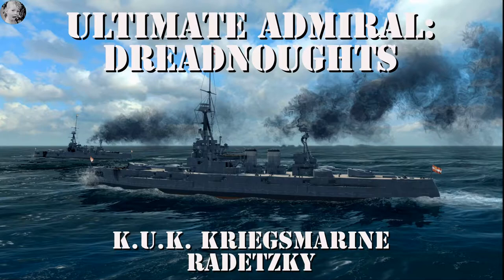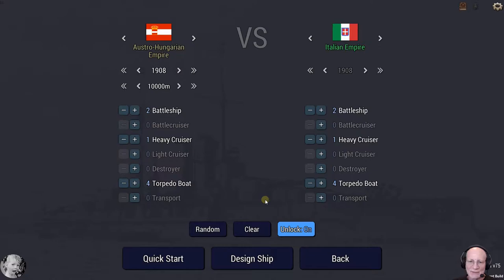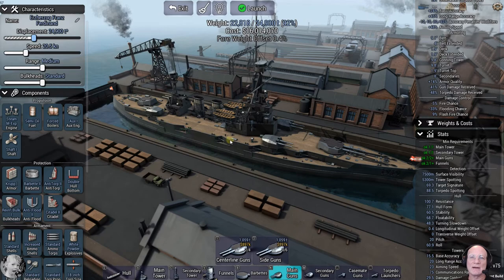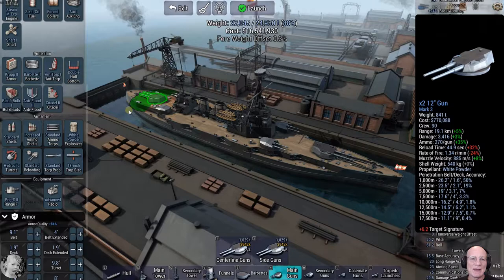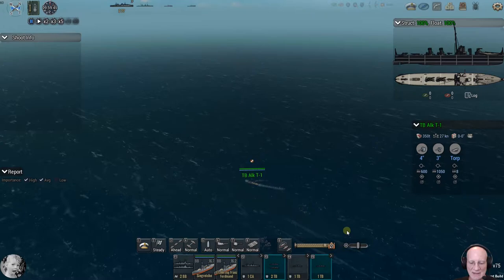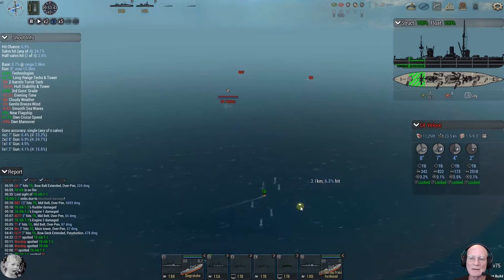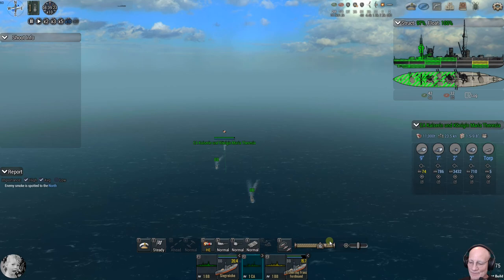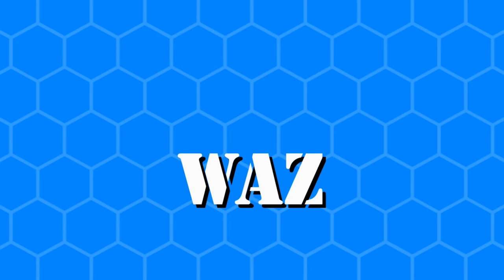Ultimate Admiral: Dreadnoughts Gameplay - Alpha 7 - Viewer Choice - k.u.k. Kriegsmarine Radetsky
Based on a viewer request for a video with a semi-dreadnought I build the k.u.k. Kriegsmarine Radetsky and take her and a sister into battle against the Italians.

"The Radetzky class was a group of three semi-dreadnought battleships[1] built for the Austro-Hungarian Navy between 1907 and 1910. All ships were built by the STT shipyard in Trieste. They were the last pre-dreadnoughts built by the Austro-Hungarians, and the penultimate class of any type of Austro-Hungarian battleship completed. The class comprised three ships: Radetzky, Erzherzog Franz Ferdinand, and Zrínyi. They were armed with four 30.5-centimeter (12.0 in) guns in two twin turrets and eight 24 cm (9.4 in) guns in four twin turrets."

Ultimate Admiral: Dreadnoughts is a game currently under development by Game Labs, creators of Ultimate General: Civil War and Ultimate General: Gettysburg. In Ultimate Admiral:Dreadnoughts they take on the age of steel ships and big guns. All I can say it WOW! this game looks fantastic despite being in Alpha.

If you enjoy the video consider buying me a cup of coffee!